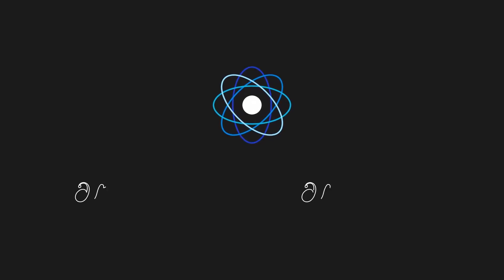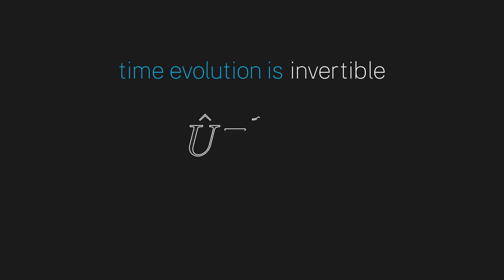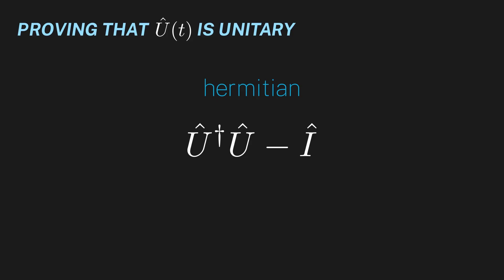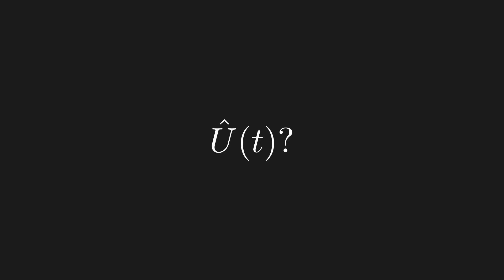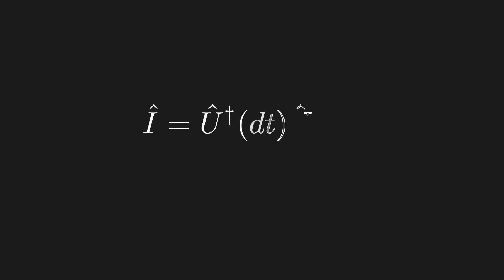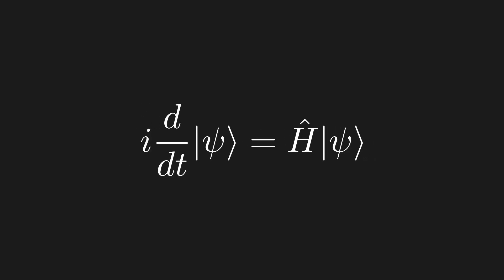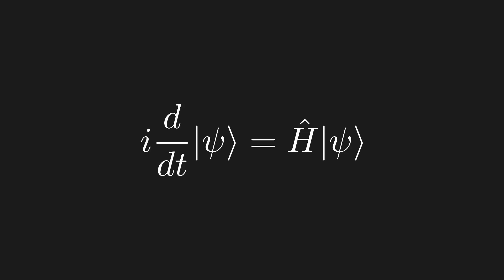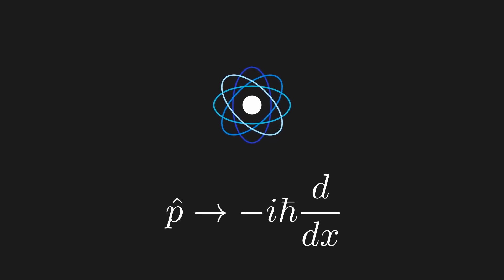Ch 13: Where does the Schrödinger equation come from? | Maths of Quantum Mechanics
Hello!

This is the thirteenth chapter in my series "Maths of Quantum Mechanics." In this episode, we'll finally understand where the Schrödinger equation comes from. We'll first derive that time evolution must be unitary, then use that to get to the form of the equation. We'll then use the fact that energy is the generator of time evolution to take it all the way home (after fixing the units).

If you have any questions or comments, shoot me an email at:
Thanks!